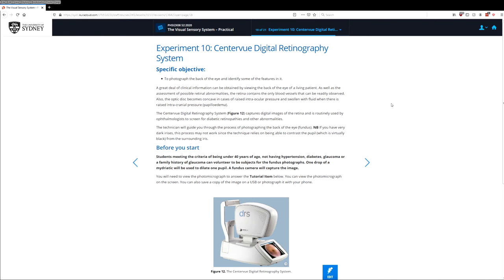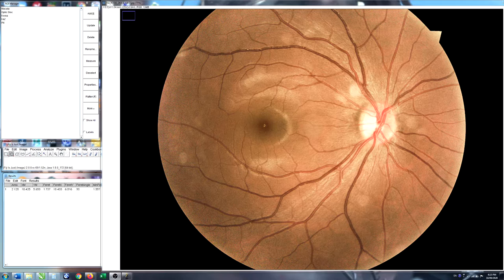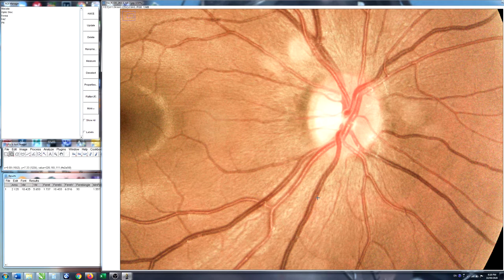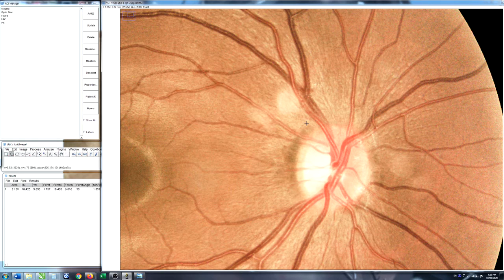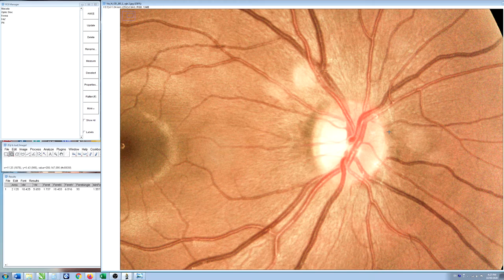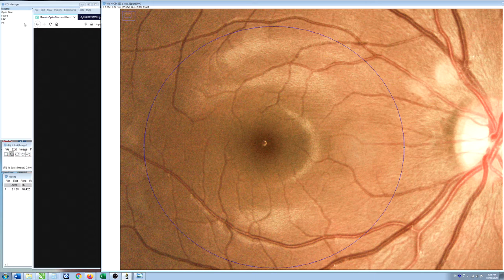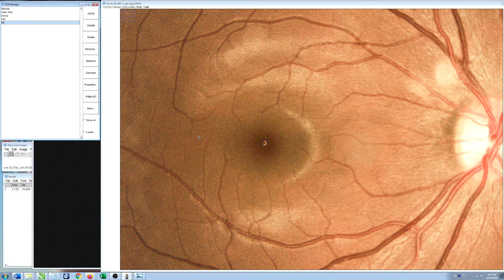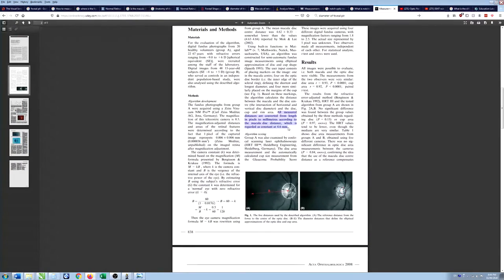Video 10: Using the Fundus Camera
Video demonstrating the practical class activities for the PHSI2X08 Vision class.  In this experiment we will seeing how we take images of the retina using a digital retinography system.  We will also have a look at the images of the retina the system produces and discuss the structures that are visible.  Lastly we will look at how to measure the size of the optic disc and the clinical macula using ImageJ.  Due to COVID this class will be run online, for activities you can't perform your self you will be provided with example data to carry out the practical.  This video will demonstrate the activities you would have carried out had we been able to carry out this class Face to Face.